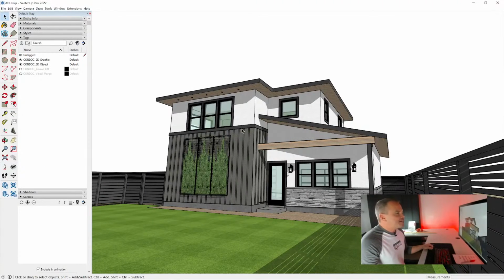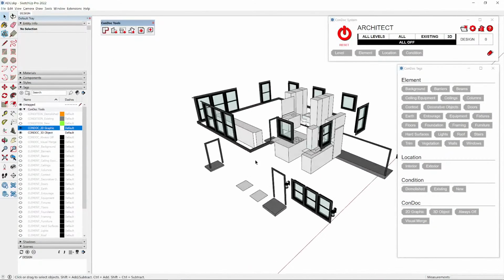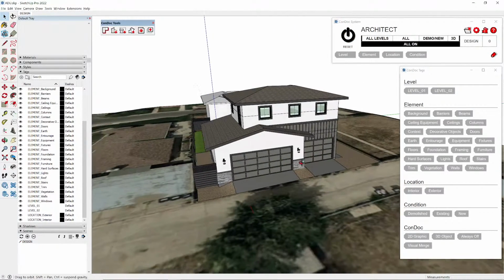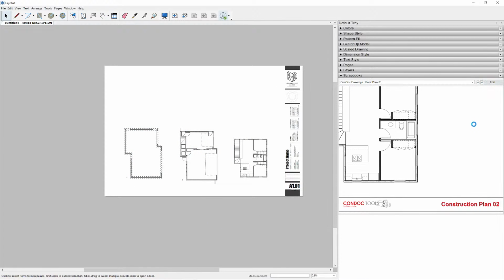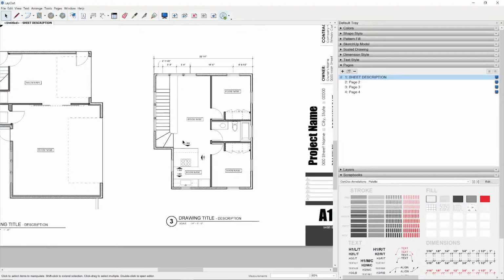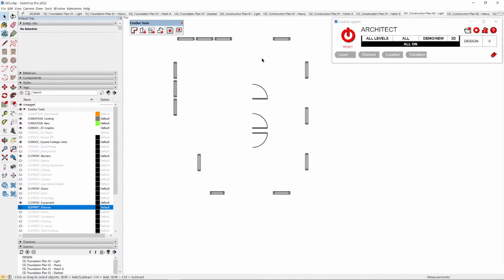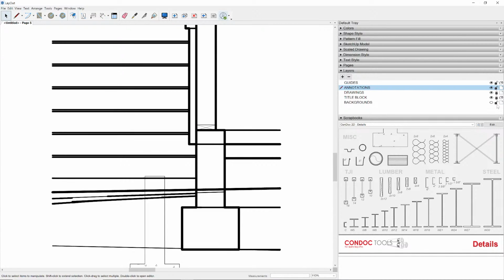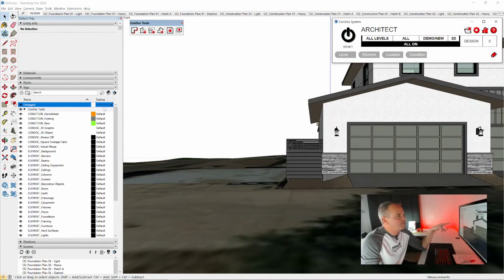Assign Multiple SketchUp Tags to One Object with ConDoc 5! (Live Launch Event)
Join me on launch day to learn all about the new features in ConDoc 5!  Our new tagging system is a gamechanger for professional designers using SketchUp Pro and LayOut to create drawings.  During this live event I will categorize a simple architectural project with ConDoc Tags and create plan, section, elevation, and perspective drawings.

Automate your SketchUp workflow with the ConDoc Tools extension!  Sign up for a free 7 day trial

Get tips, tricks, and events delivered straight to your inbox!